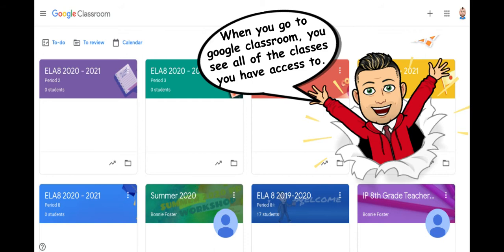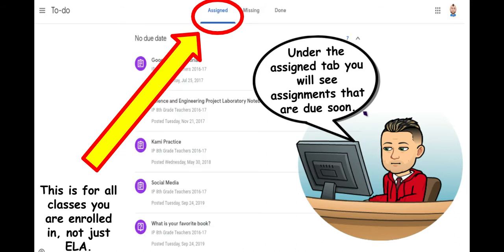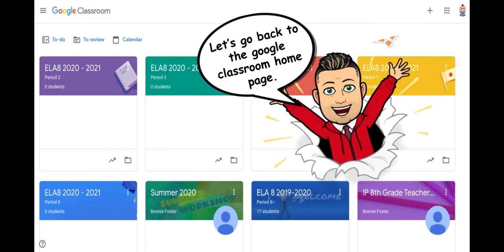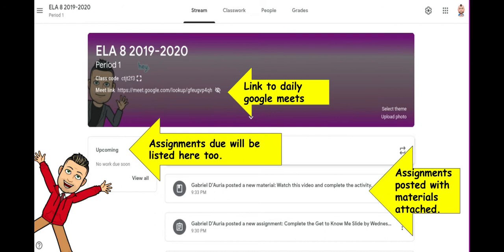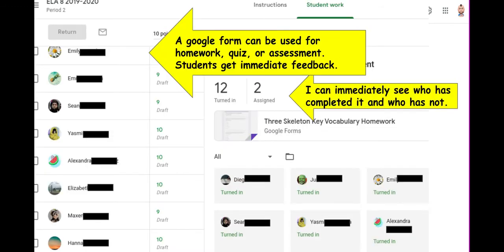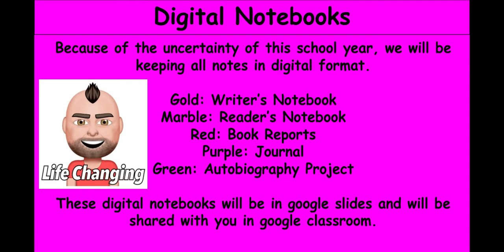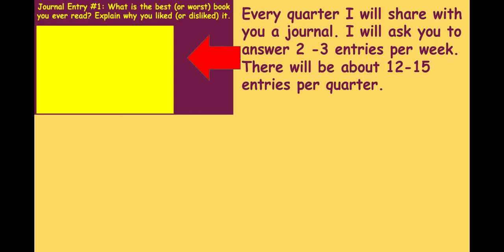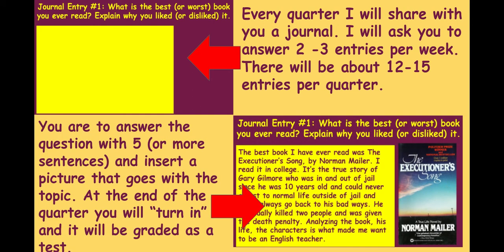Back to School Night- ELA8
ELA presentation from Back to School Night. Teacher's College, Google Classroom, digital notebooks, digital journals and the school website explained.